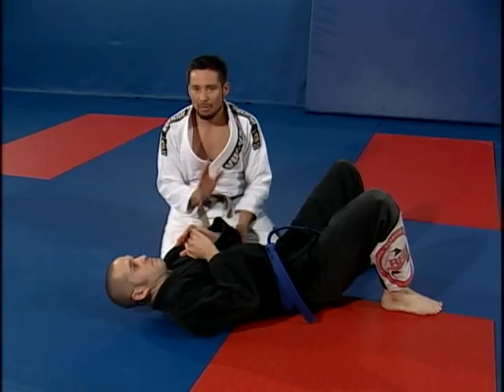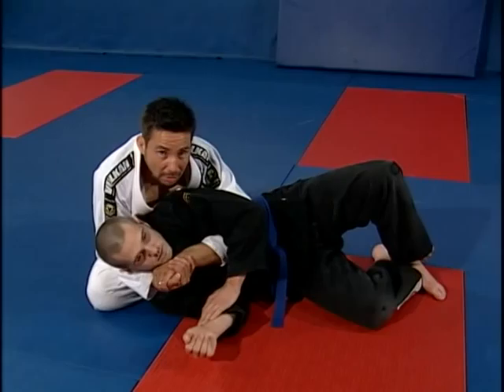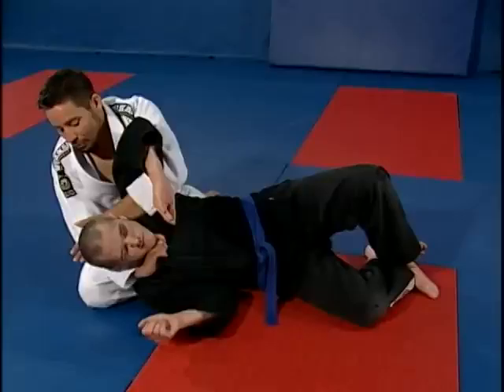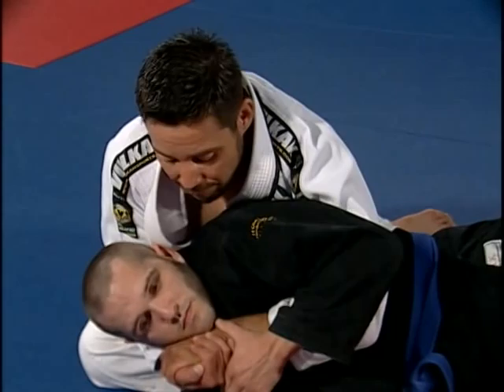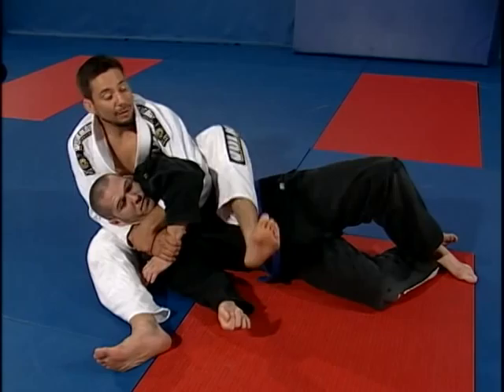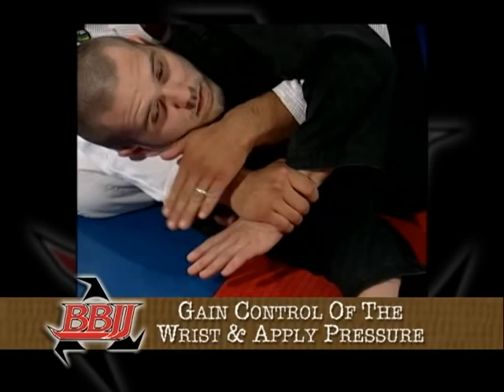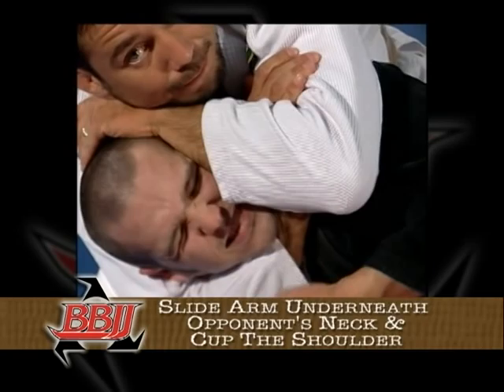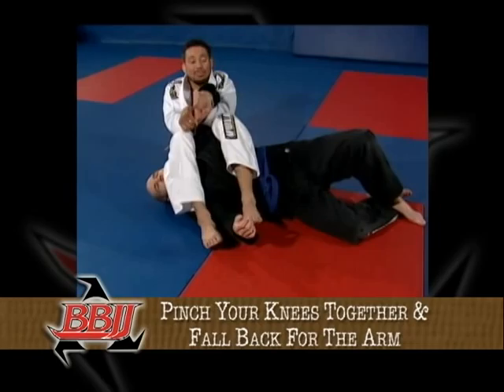Attack From The Back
WE WANT TO KNOW WHAT YOU WANT TO SEE!